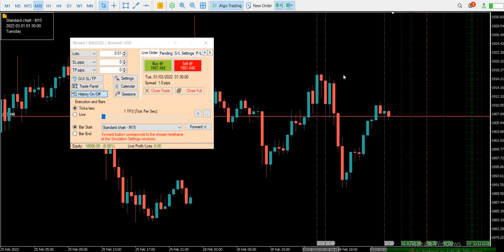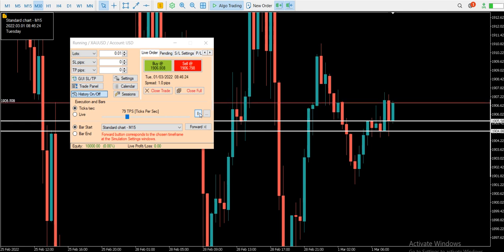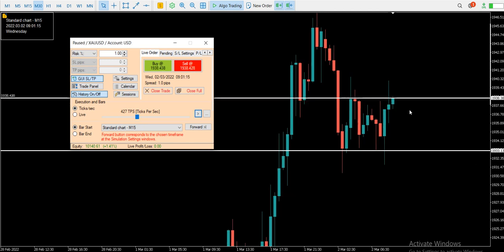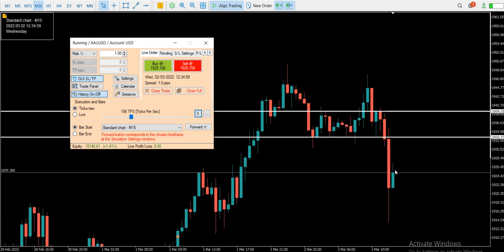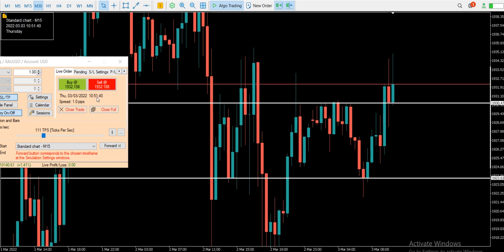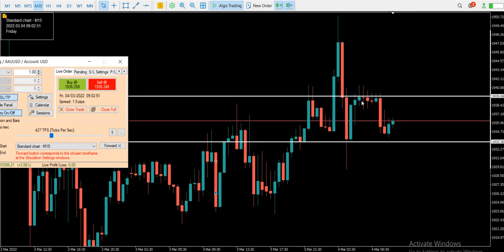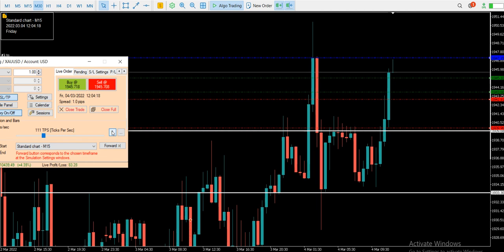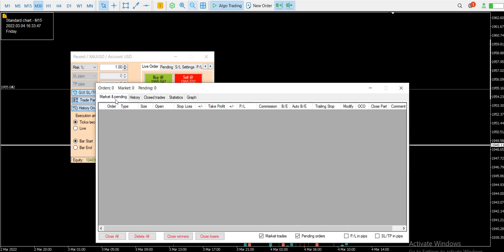How to Trade XAUUSD (BACKTESTING SIMULATION SESSION)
🚀 Forex Gold Backtesting Simulation with MT5 | Boost Your Trading Skills! 💰

In this video, I’m conducting a forex gold backtesting simulation using the powerful MT5 simulator software 🖥️. To ensure full transparency, I've used random dates for testing, allowing you to see how this strategy performs across different market conditions! 📊 Join me as I walk you through the MT5 platform step-by-step, helping you backtest forex gold trades, uncover winning setups 💎, and enhance your overall trading performance.

🔍 What you’ll learn in this video:

How to effectively backtest gold trading strategies 📈
Key insights for analyzing the gold market 🌟
Techniques for maximizing the MT5 simulator’s capabilities 🔧
Smart risk management tips and strategy refinement 🛡️
If you're passionate about forex, gold trading, or want to master backtesting strategies to improve your results, this video is perfect for you! 🎯